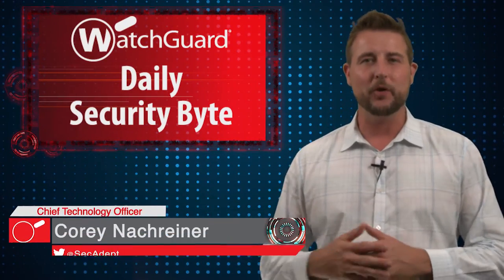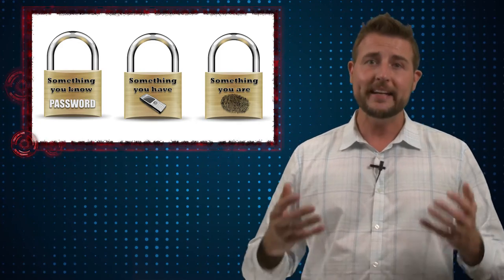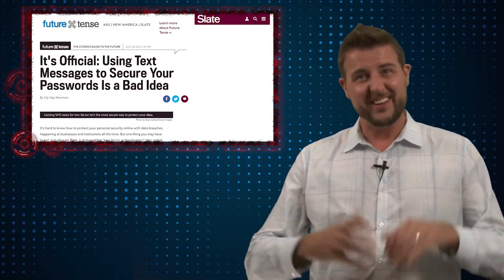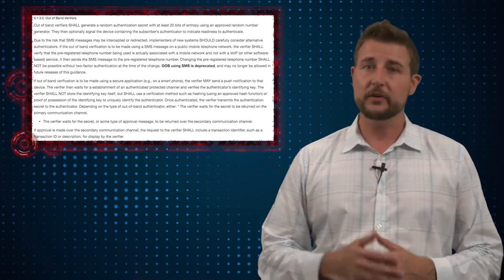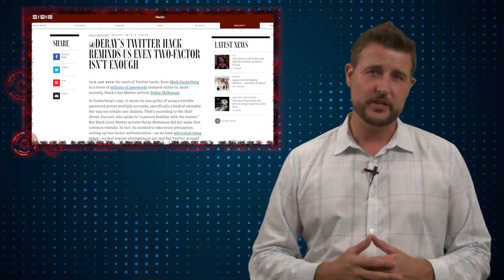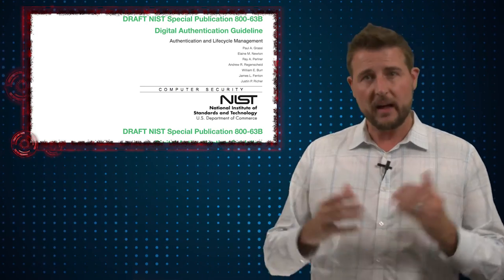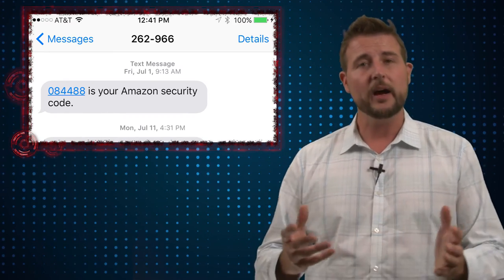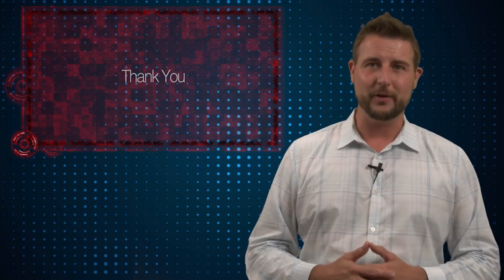How Secure is SMS 2FA? - Daily Security Byte